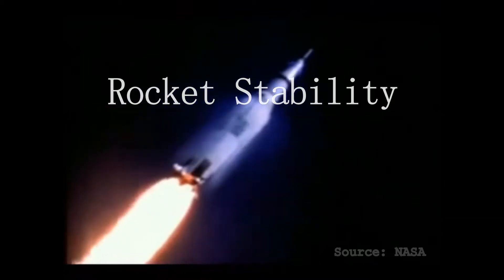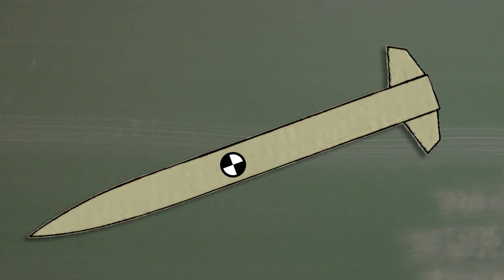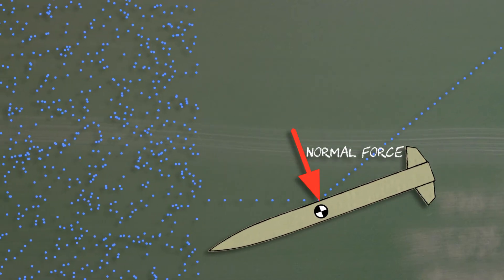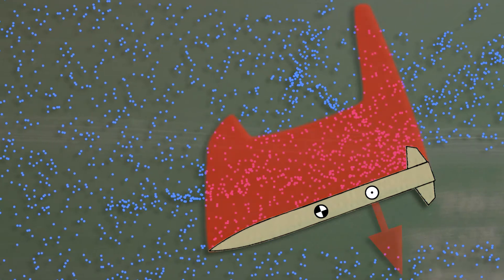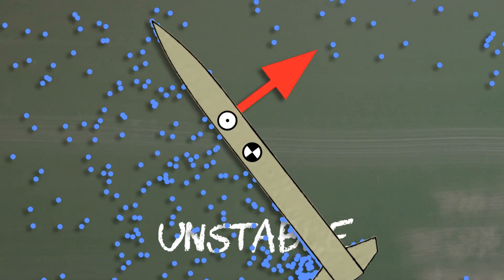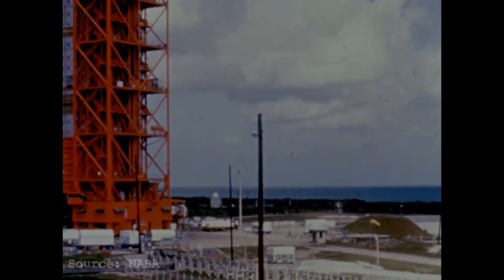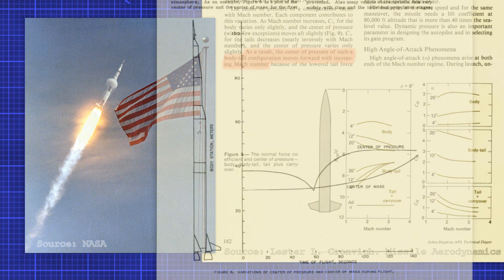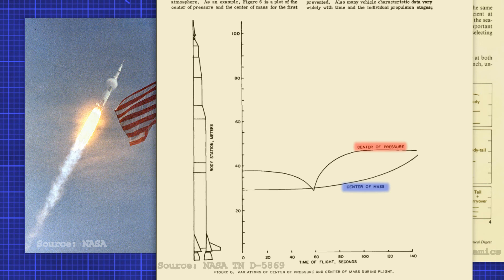Rocket Stability Criteria Introduction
Sources and More:
Further Reading/Relevant Sources:
Credits
NASA:

Own Work:
All the animations
(Special thanks to: Caffeine and Goddard)

Extra notes:
If the center of mass and pressure are located at the same point disturbances will neither grow or decay but the rocket will be neutral. For guided rockets this neutral stability or near neutral stability is often desired since the lack of forces created mean only small control inputs are required to control the rocket in neutral flight.

-allt mög är inte mög, men detta är

By:
Erik Rydow